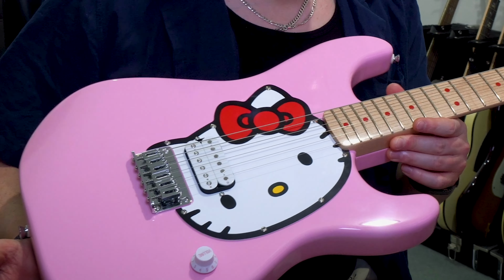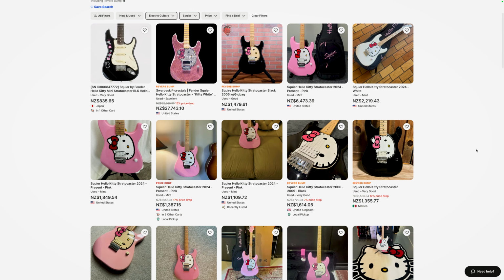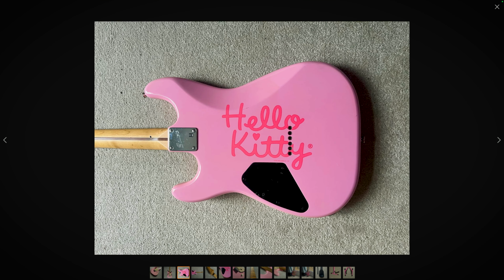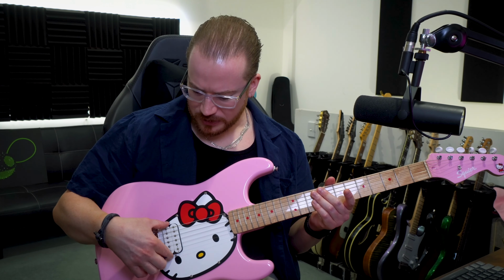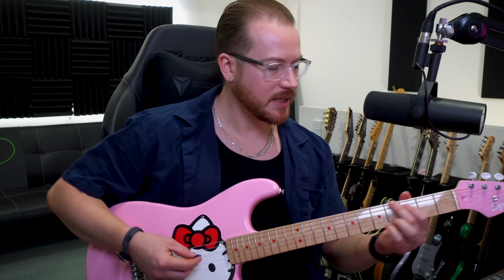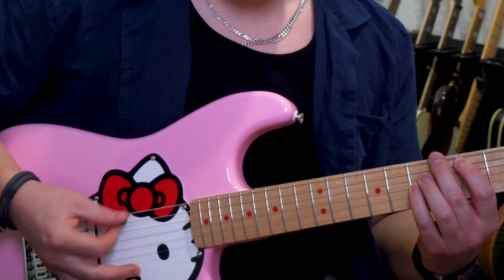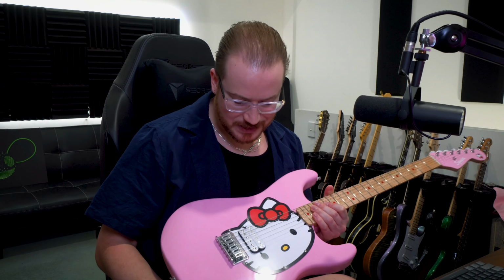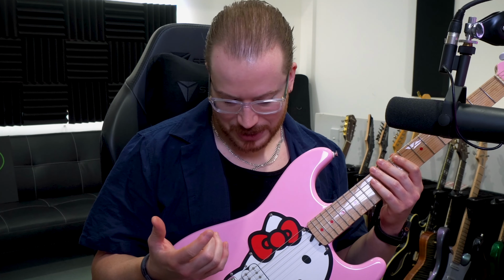I bought the VIRAL Hello Kitty guitar